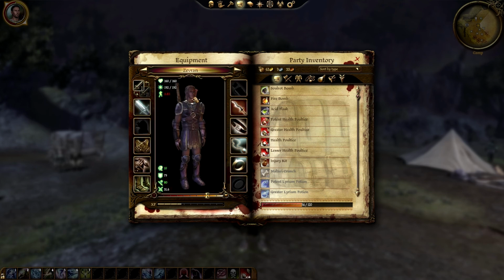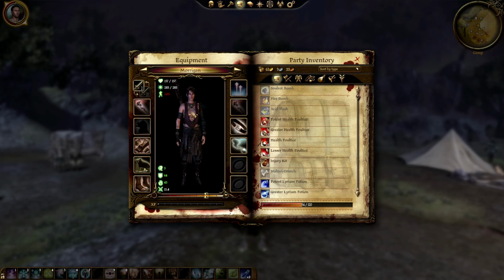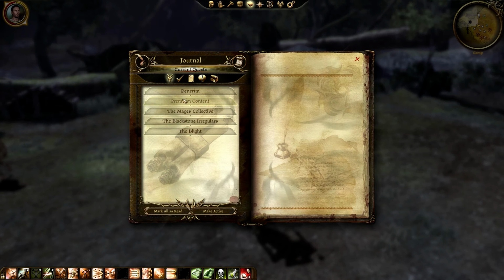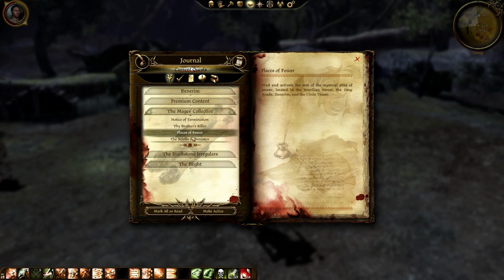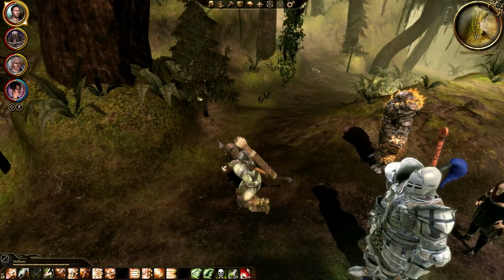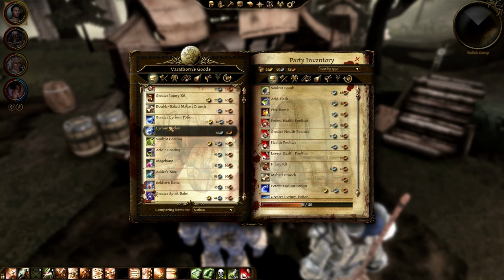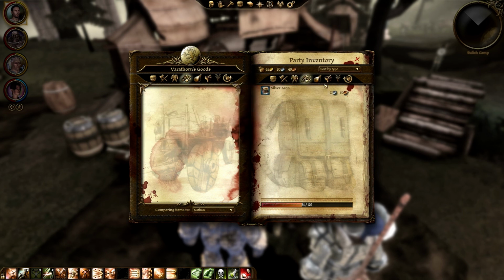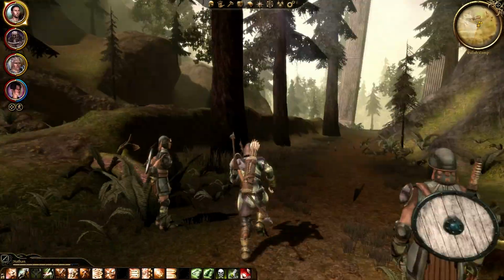Dragon Age: Origins - Part 138 - Searching for a Cabal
Welcome to part 138 of my blind Dragon Age: Origins let's play.

In this episode, we make one last trip into the Brecilian Forest - we have a dod of unfinished business there.

"Let's Play Dragon Age: Origins blind"